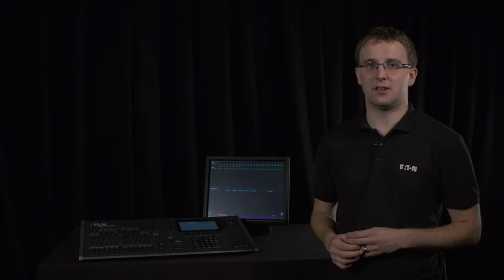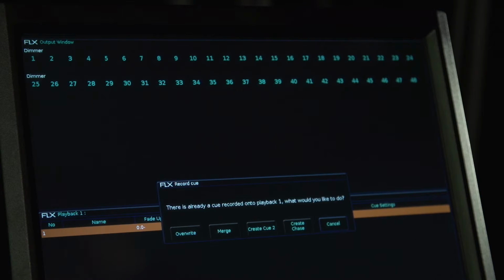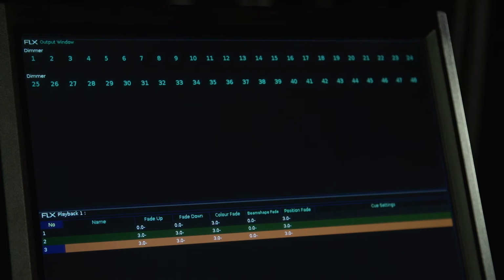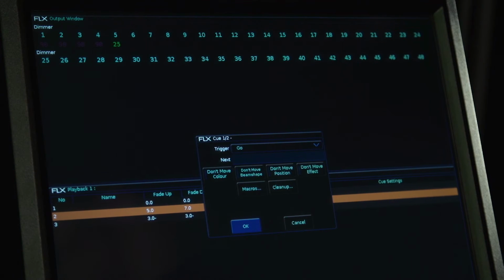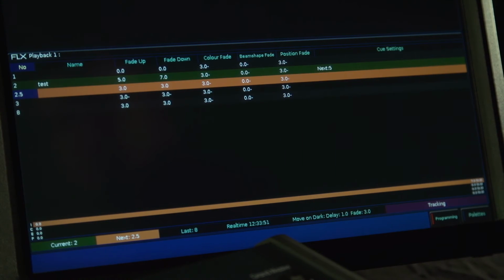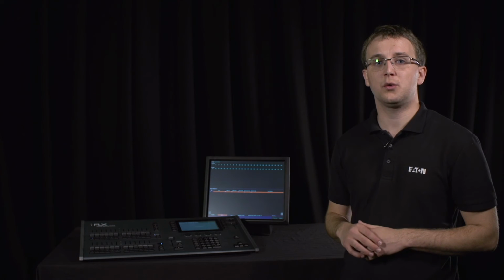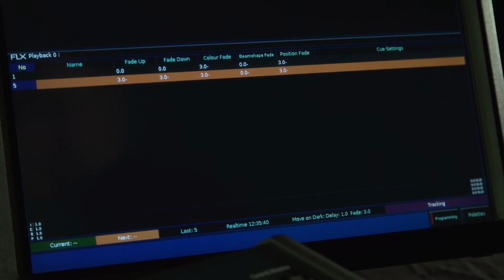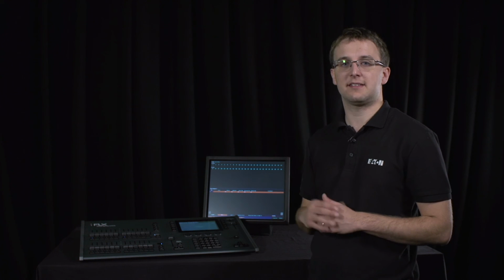Session 4 - Cues, playbacks and UDKs - FLX Training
Eaton present Session Four of the Zero 88 FLX Online Training Programme, covering recording and playing back cues across multiple playbacks, and the three uses of User Definable Keys (UDKs)